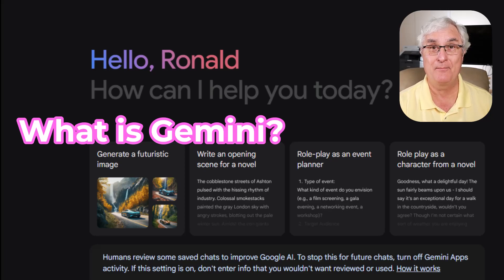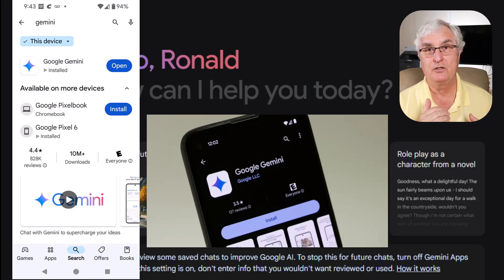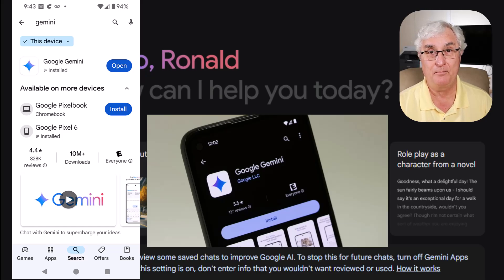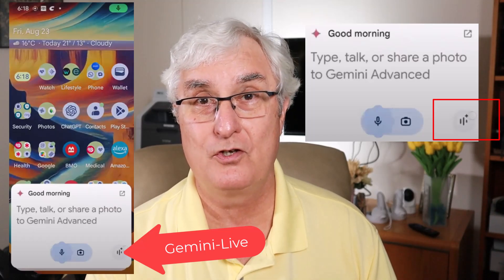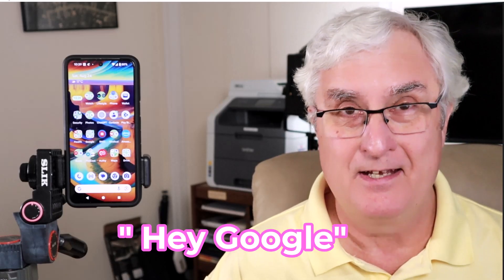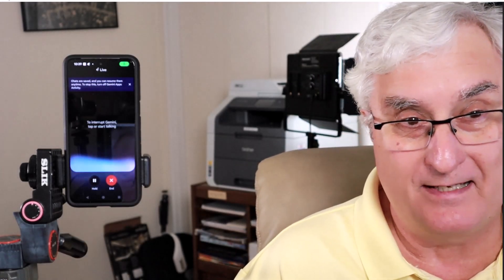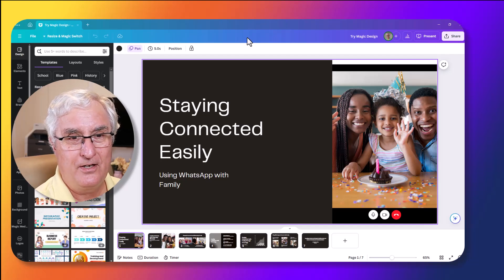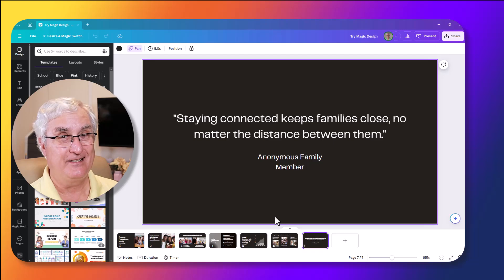Get Ready To Be Blown Away By the recently released Gemini -Live !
The video covers setup, Instillation, live demonstration and integration to Canva and Powerpoint.

- [00:00]: Introduction to Gemini Live, a conversational AI released for select Android and Pixel phones, offering a new way to interact with technology by replacing Google Assistant.
- [01:28]: Gemini Live is only available on select mobile devices, like Pixel and Samsung phones, and it requires cloud connectivity, unlike the standard Gemini AI, which doesn't access personal information.
- [04:56]: Gemini Live isn't a standalone app and can't be found on the Play Store. It's integrated within the Gemini app and can only be accessed if enabled, often through a paid service or subscription.
- [06:51]: Demonstration of using Gemini Live to generate ideas for a video aimed at seniors, focusing on technology topics like smartphones and WhatsApp, with suggestions on making content accessible and engaging.
- [11:39]: Summary of key points: Gemini Live is device-specific, cloud-based, integrated within the Gemini app, and not free, with a subscription model likely costing around $20 per month.